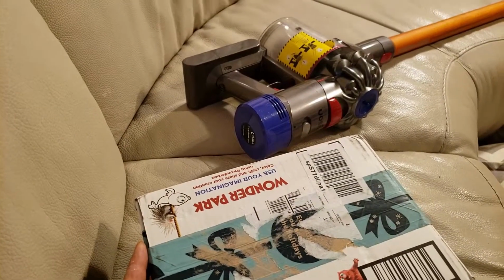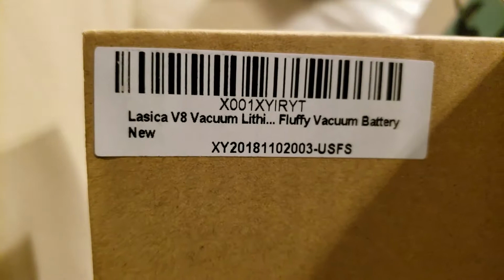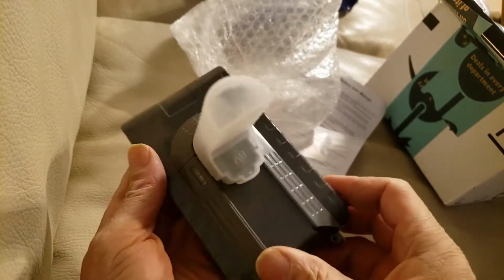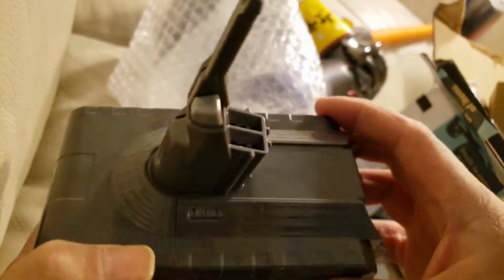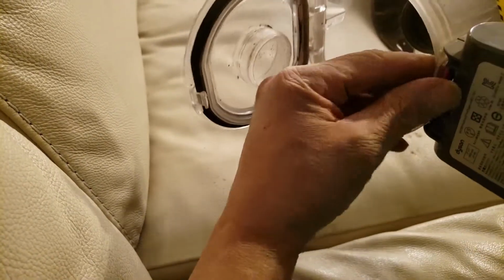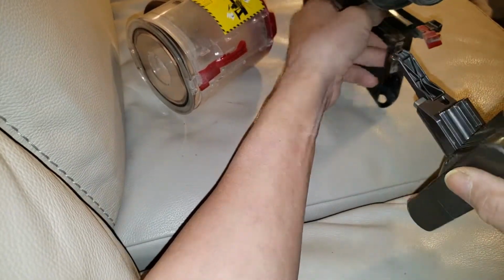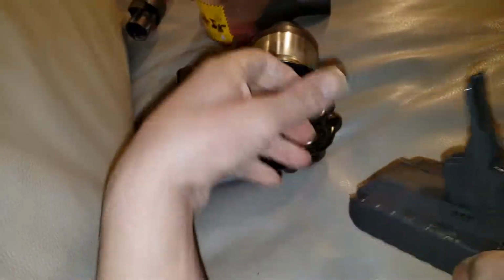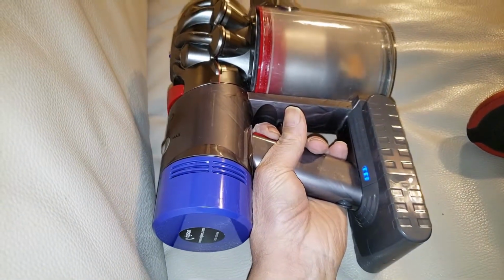DYson V8 Vacuum Lithium Battery 21.6V 3500mAh Replacement Cordless Stick Vacuum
Lasica V8 Vacuum Lithium Battery 21.6V 3500mAh Replacement for 21.6-Volt Dyson V8 Absolute Animal Cordless Stick Vacuum V8 Fluffy Vacuum Battery

Paid: $49.00